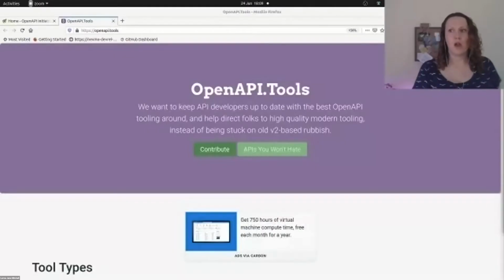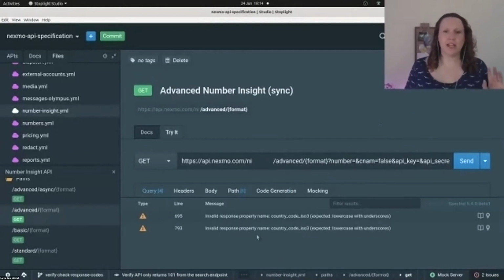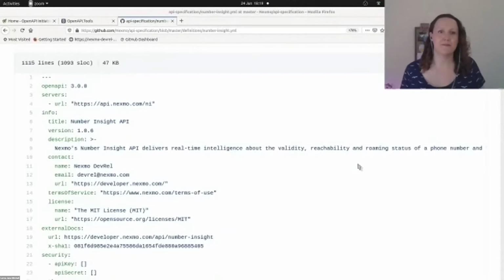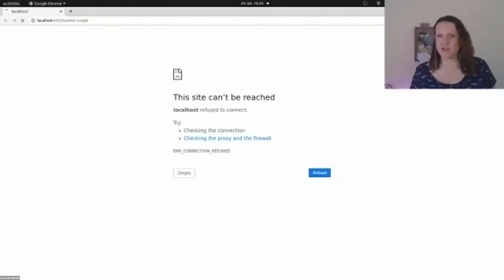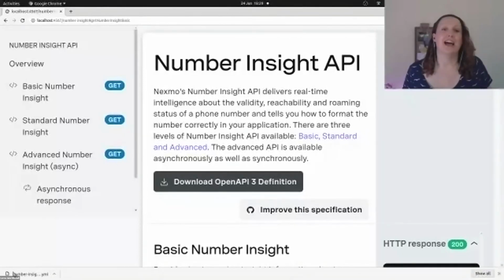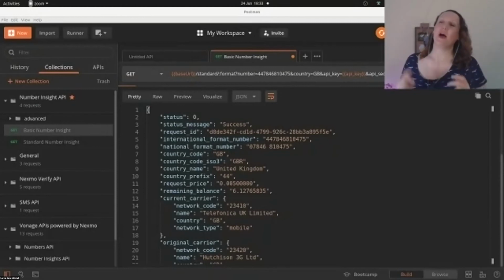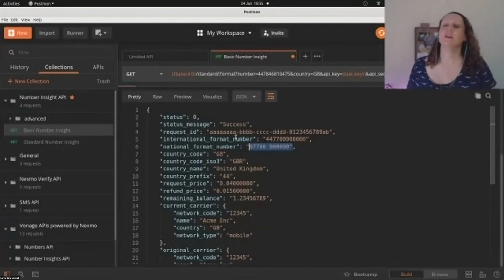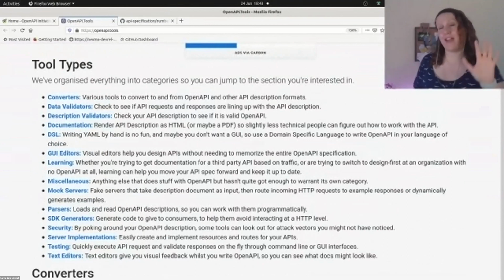Introduction to OpenAPI with Lorna Jane Mitchell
Lorna Jane Mitchell gets the Symfony UK usergroup up-to-speed with OpenAPI.

OpenAPI Specification is a machine and human readable way to describe APIs. From these specs we can generate documentation, libraries, mock servers, and generally give users the tools they need to know exactly what to expect from our APIs. This talk shows you around OAS from the beginning, demonstrating how to create the specs and recommending some tools to help the process. Once you have the spec, things get much more interesting and this talk will showcase some of the things we can do with an API described this way. Recommended for anyone who cares about APIs and likes shiny new technology.